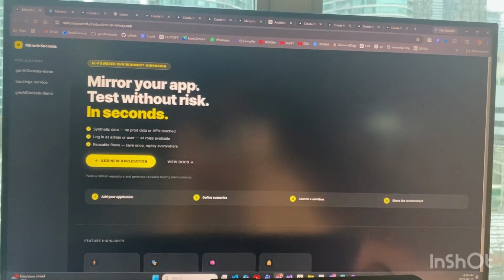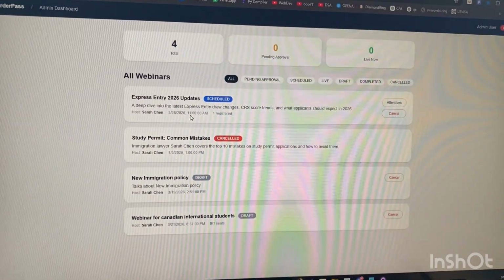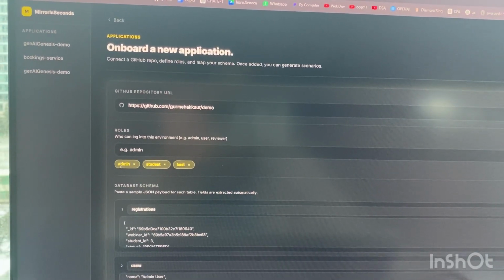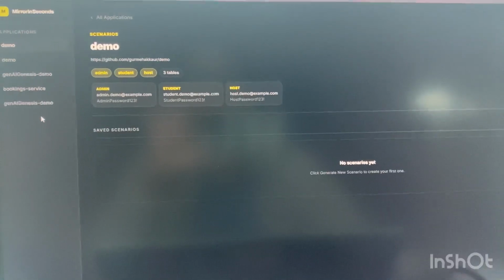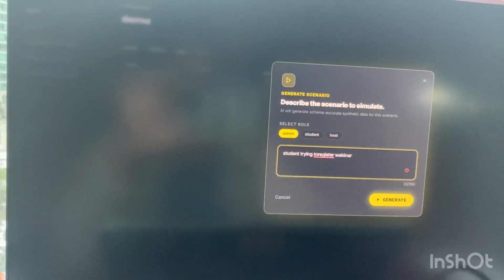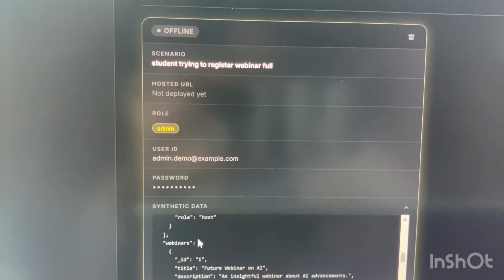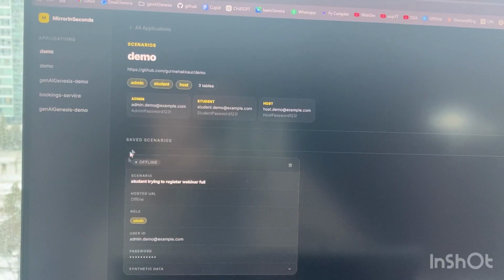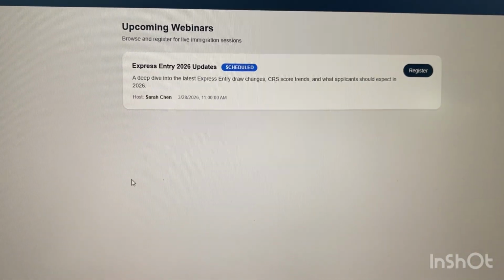Gen Ai genesis 2026